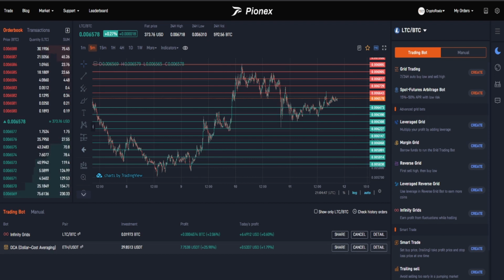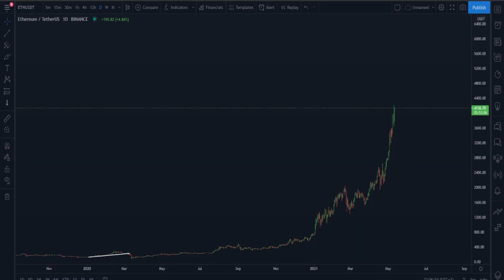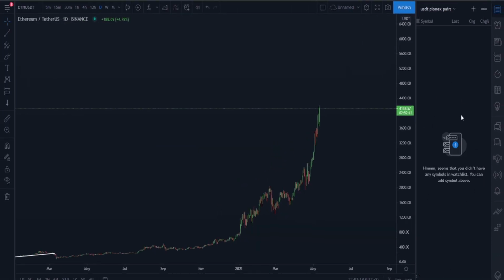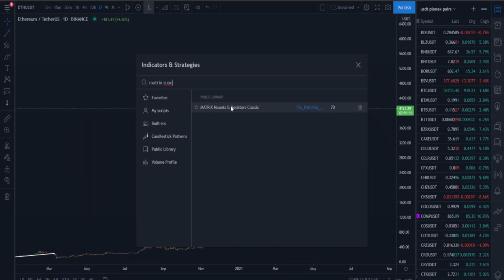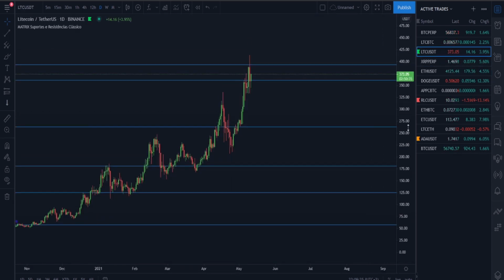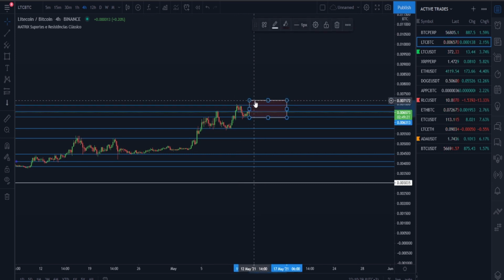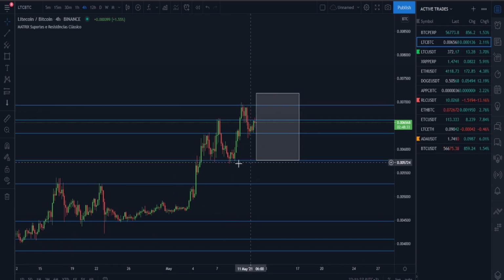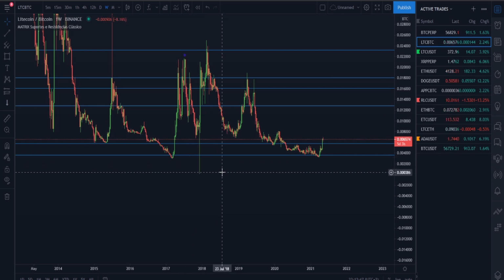PIONEX: How to make your OWN Grid trading Strategy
In this video i proceed with my journey where i will use a variant of FREE trading bots that are offered but the crypto exchange Pionex.
I will post updates on this series and will share what i learned that week. the first thing you will learn is PATIENCE. set the bots and lets them run without interferring.

Running infinity grid bot, DCA bot and arbitrage bot.